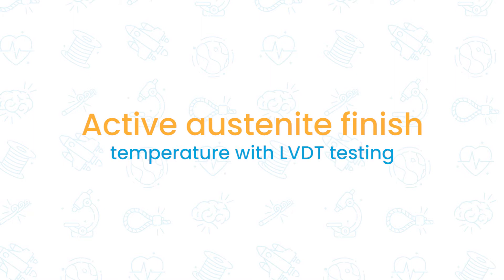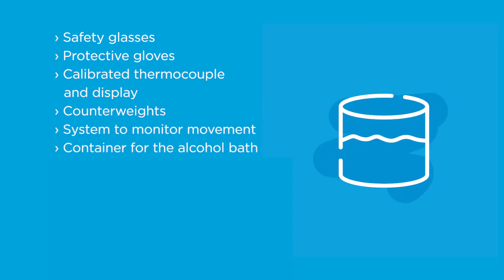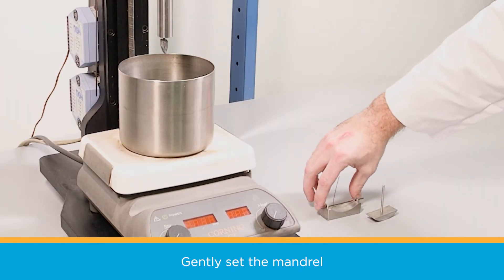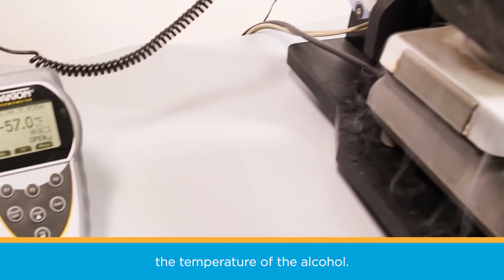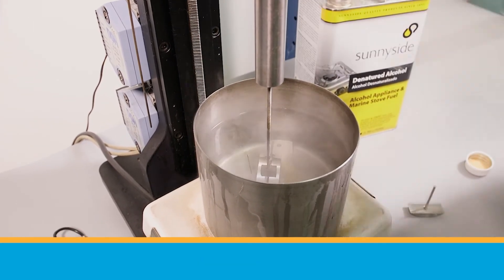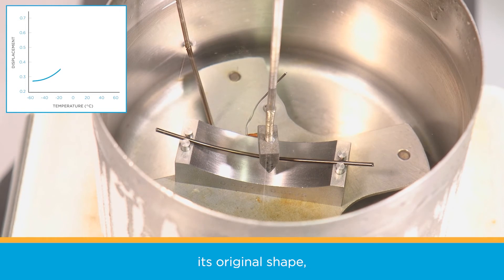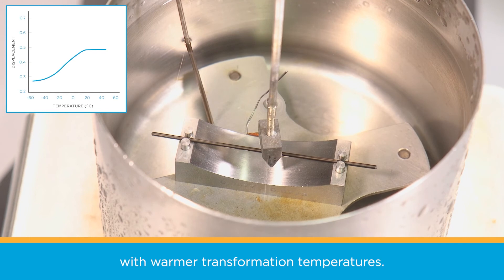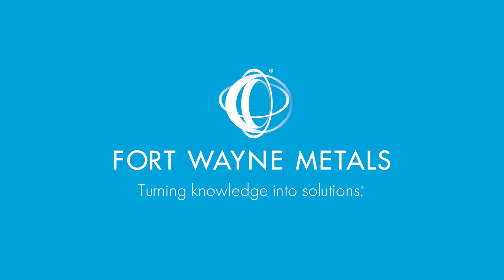Active Austenite Finish Temperature with LVDT Testing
Learn how to conduct a Linear Variable Displacement Transducer (LVDT) test per ASTM F2082.